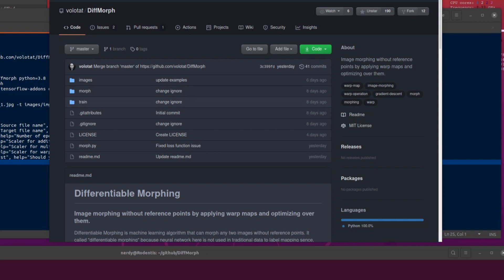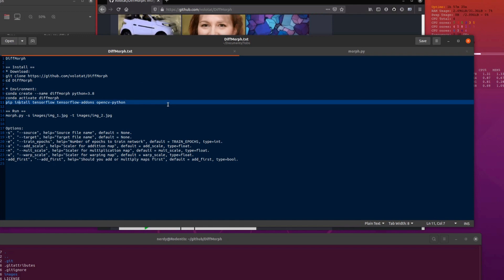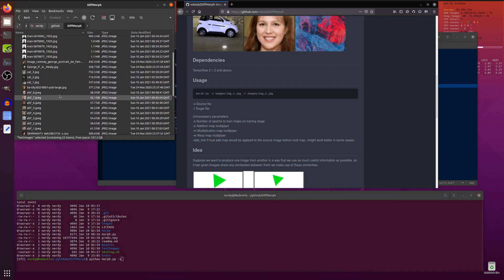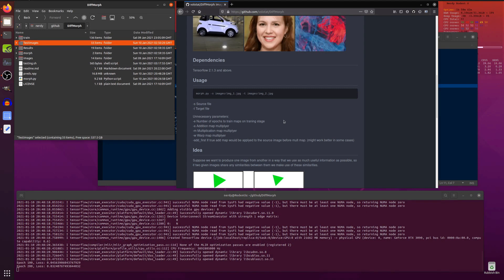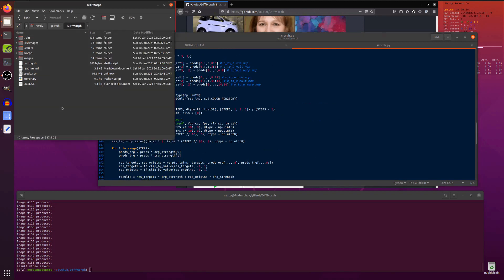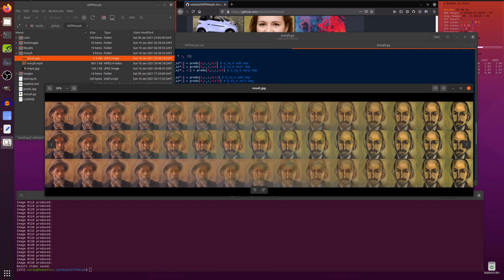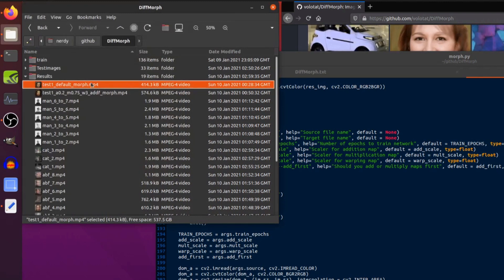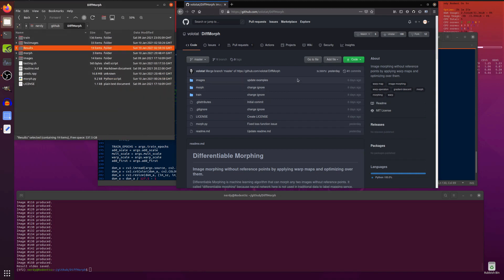DiffMorph Fun!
Ever wanted to morph one image into another? Well, now you can with DiffMorph! 😄

Update: If you're using an older Nvidia card, such as the RTX 2070 or 2080, you'll likely be best off sticking to CUDA 10 packages. CUDA 11 is only required for the newer Ampere architecture cards, such as the 3070 and 3080.